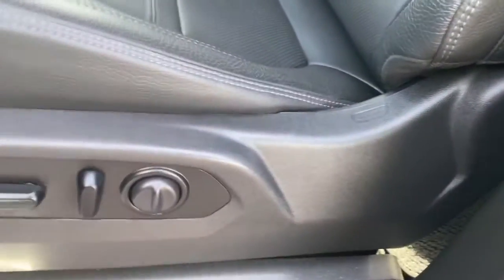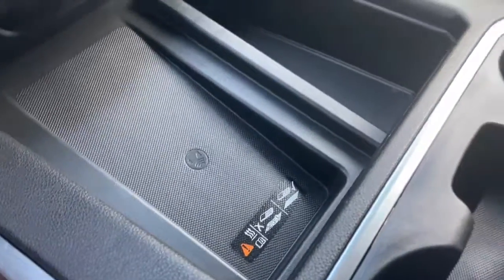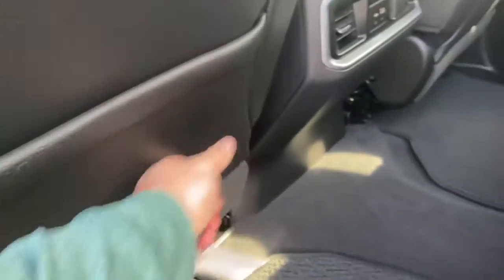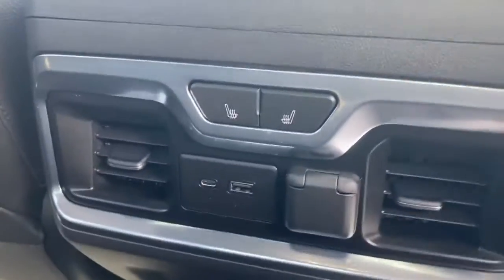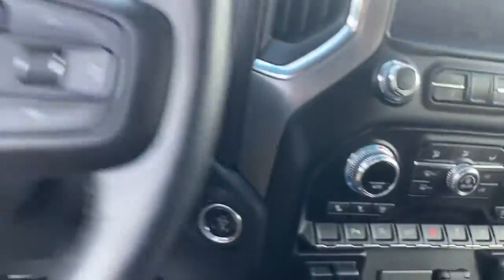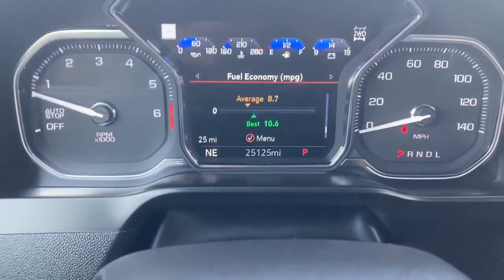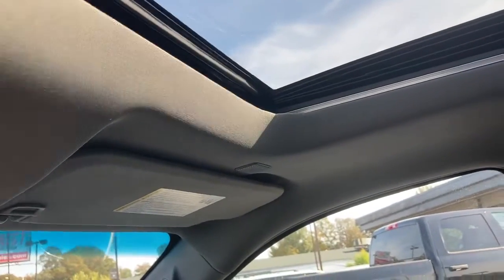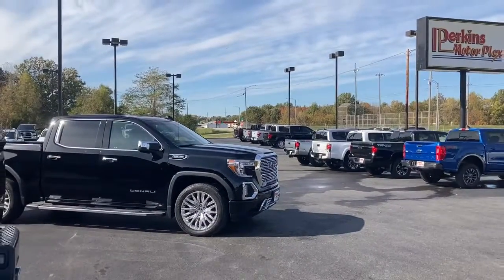352609 2020 GMC Sierra 1500 Denali interior